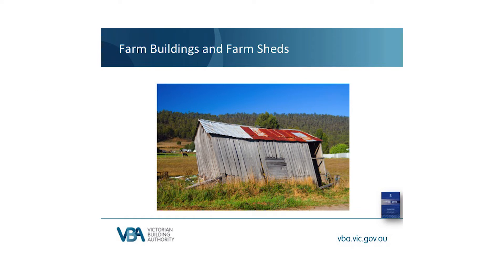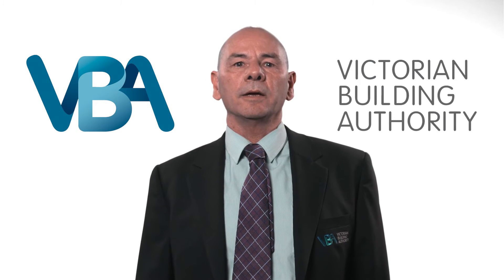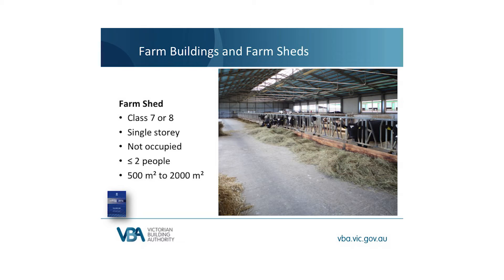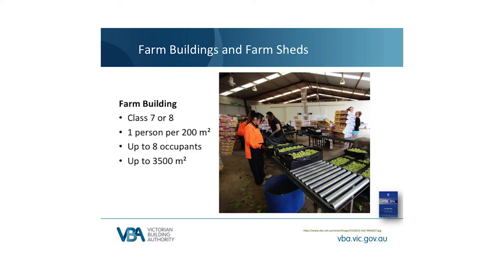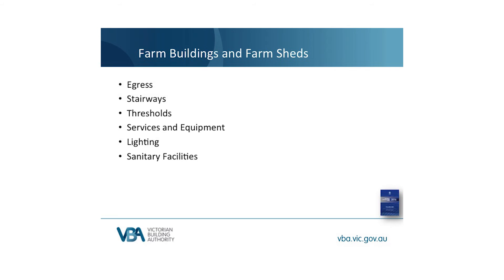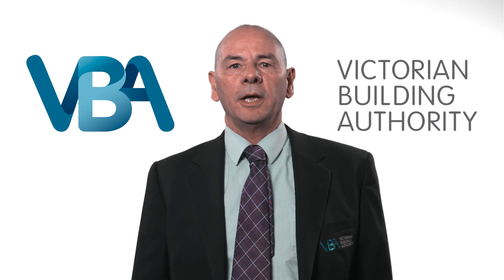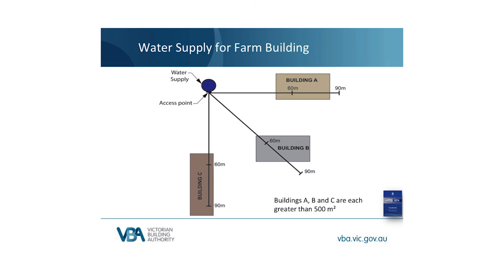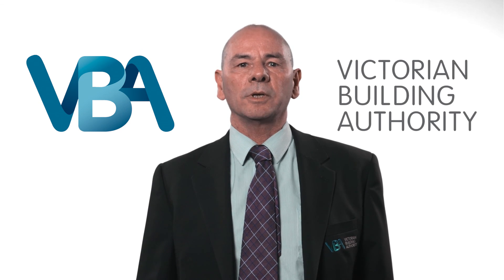Vol 1 Ch 7 - Farm Buildings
The information set out in the VBA’s resources is for general information purposes and guidance only. It is a reader’s responsibility to obtain independent advice in respect of the application of legislation, a technical instruction or industry standard relevant to their circumstances. A person’s use of the VBA’s resources is not a substitute for obtaining independent advice.

While we have made every attempt to ensure our resources contain correct information at the date of publication, the VBA makes no warranty or representation that its resources are error free. To the extent permitted by applicable laws, the VBA, its employees, agents and consultants exclude any and all liability whatsoever for any direct, indirect, incidental, special or consequential loss or damage a person may suffer arising out of or in connection with the access and use of the VBA’s resources ‘(including any third-party material included in these resources).